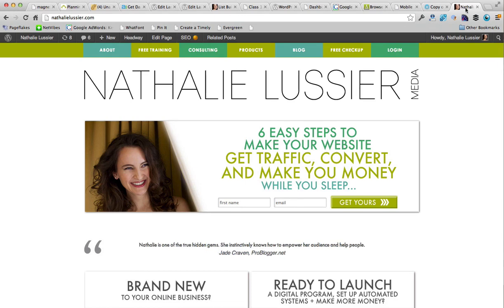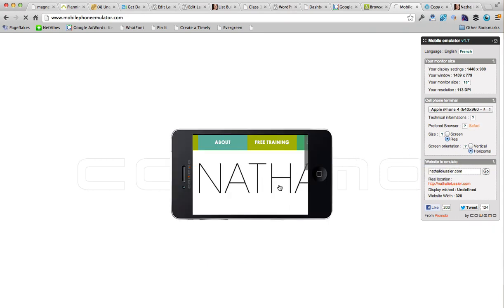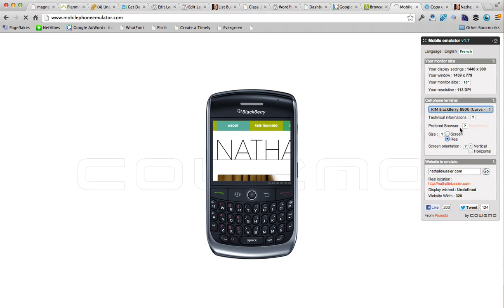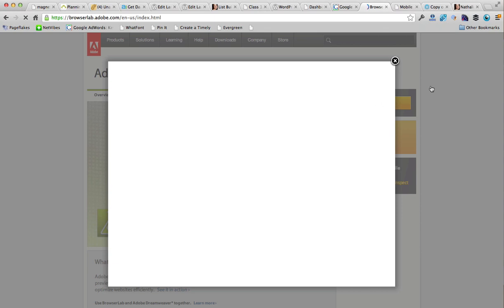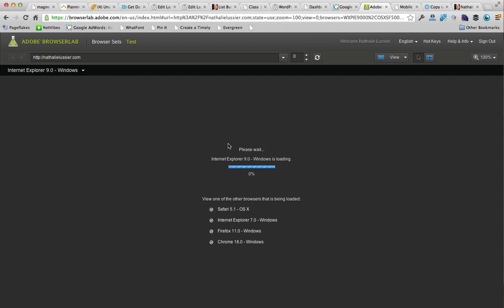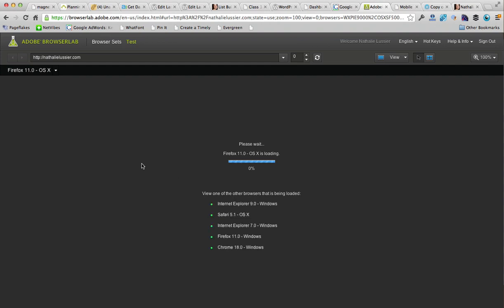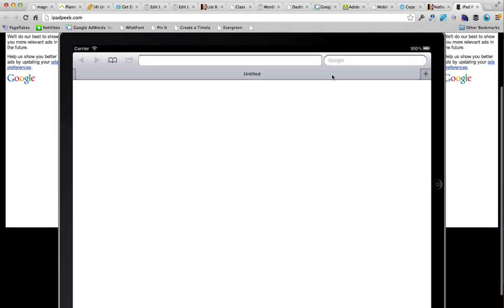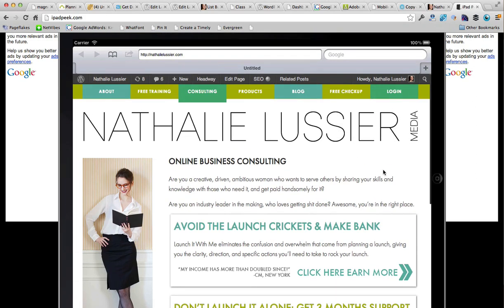How To Test Your Website - On Different Browsers & Mobile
In this video I go over the 3 different ways to test your website on mobile devices, tablets, and in different browsers. How to test your website depends on what your end user is viewing it with, so having a wide array of options to choose from is important. We also talk about how your website will look on an iPad, iPhone, and different operating systems, too.